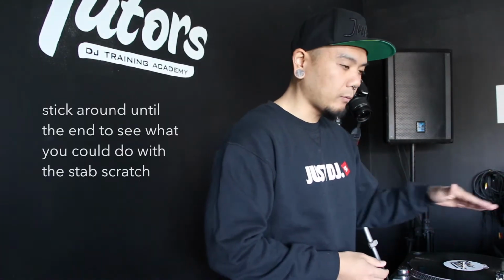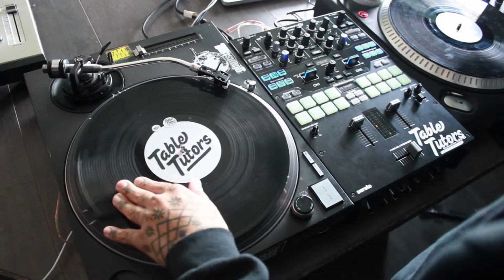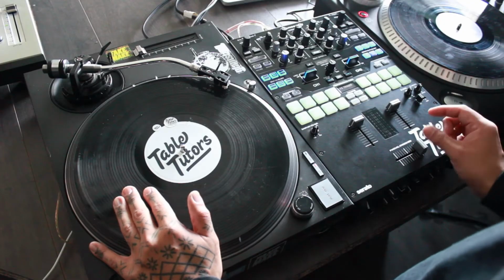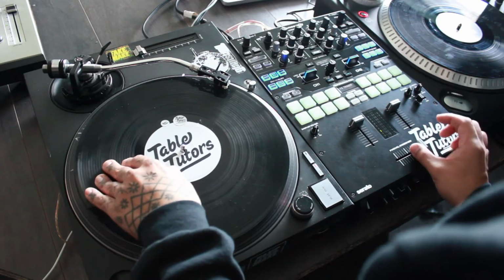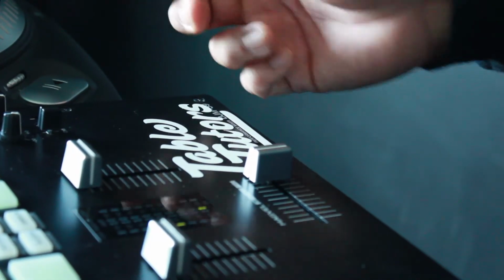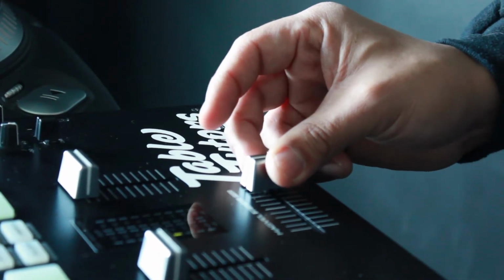Scratch Tutorial #3: How to do a Stab Scratch | DJ Wundrkut | Tabletutors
Practice your stab scratch starting at 2:12